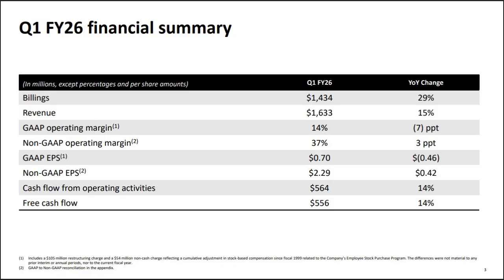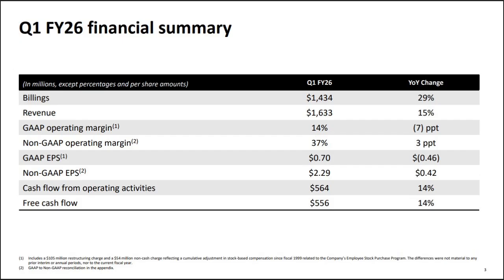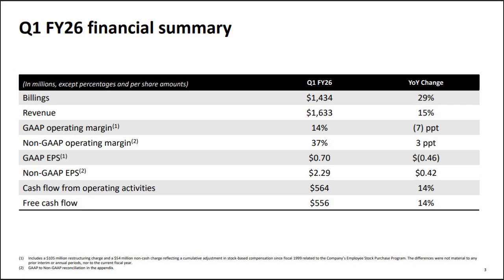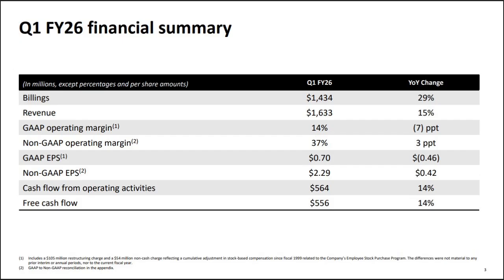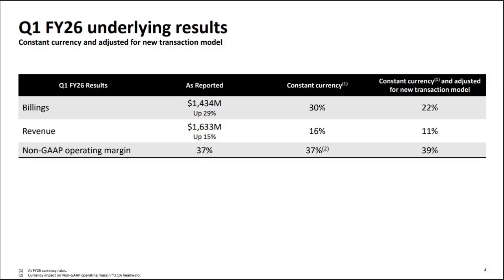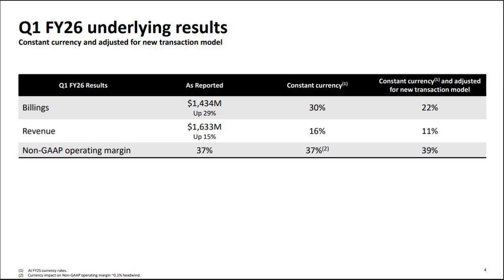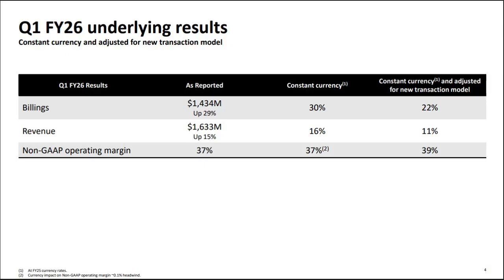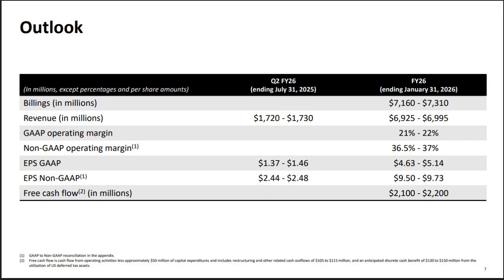AutoDesk First Quarter Earnings Results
Autodesk's financial performance for the first quarter of fiscal year 2026. They highlight a significant increase in revenue and non-GAAP earnings per share compared to the previous year. Growth was particularly strong in the AECO and Make business segments and in the Americas and EMEA regions. The documents also provide forward-looking guidance for the upcoming quarter and the full fiscal year, projecting continued increases in revenue and operating margin, along with improved free cash flow. Key financial metrics like billings, remaining performance obligations, and non-GAAP adjustments are explained.